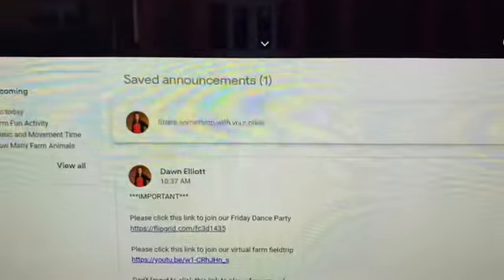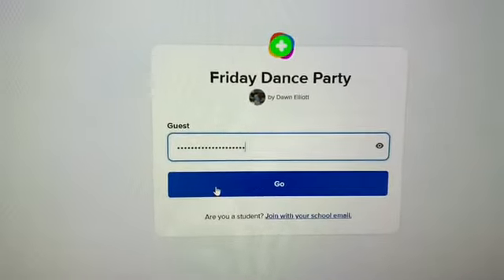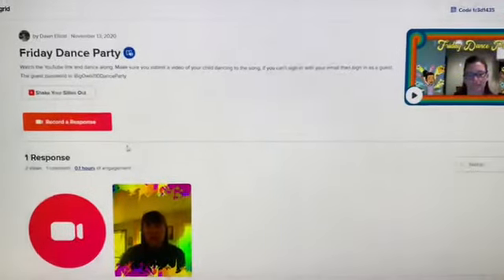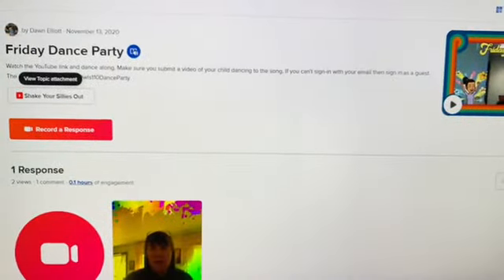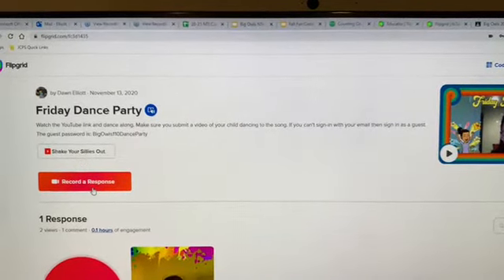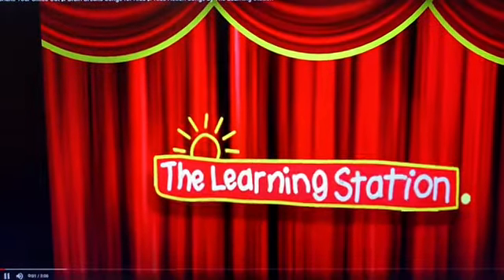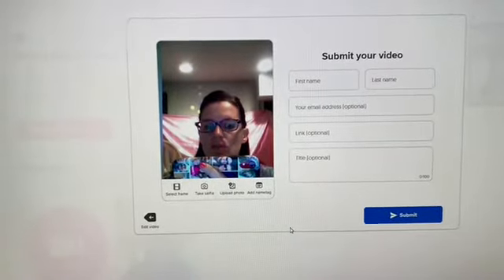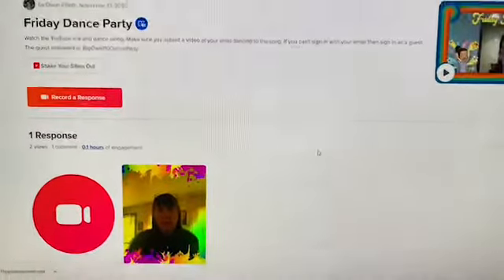.**Flipgrid how to video** for the student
How to sign in, watch an assigned video and record a video response on flipgrid. **Flipgrid how to video** This how to video helps the teacher explain flipgrid to their students.